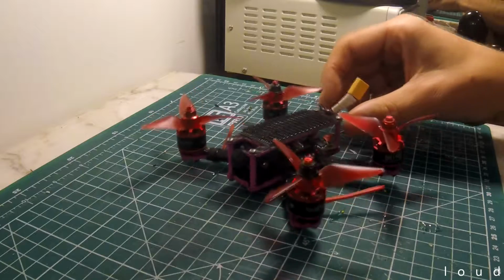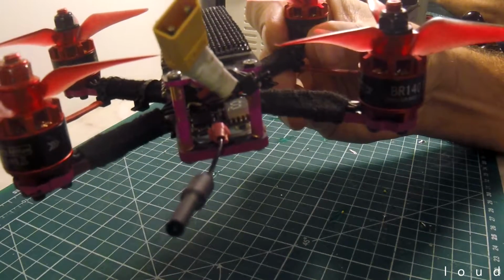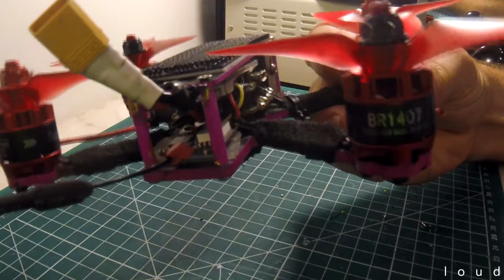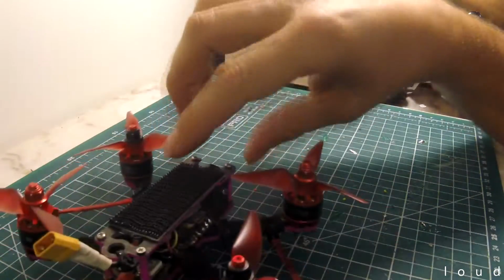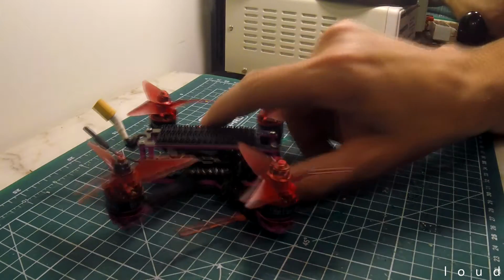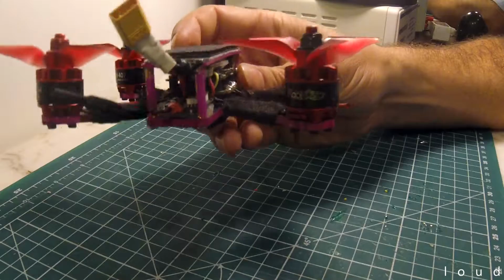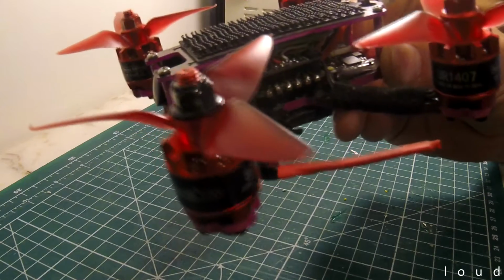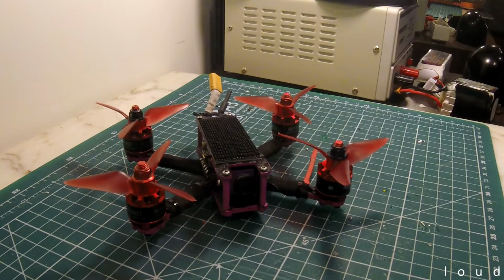Go Loud FPV: RandoQuad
RandoQuad

A short overview of the cheapest and newest quad I own. Managed to pick this up for the princely sum of $50!

What I got for that was a quad that someone had loved but had given up on trying to get it going.  It came in with no receiver, a dodgy esc, a blown vtx, and 3/4 of the motors working.

I was keen to give it a go to fix it up and if I failed, I would gain a few parts. I managed to get it going after a couple of days, maybe 4-6 hours in total, basically a complete overhaul.

It now seems to run relatively well, and i'll take it for a spin tomorrow! We'll see if it crashes in flames or not.

DVR coming tomorrow of the results!

Unknown frame (sold as QAV 150)
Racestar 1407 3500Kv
Hakrc F4 (best guess)
Hakrc 4in1 ESC (think maybe 20A)
No name camera
Eachine ATX 03
FrSky XSR
Running RotorX TS 850Mah

Only the finest components!
But it flies in the lounge room!

I'll get back to you when it falls out of the sky tomorrow ;)